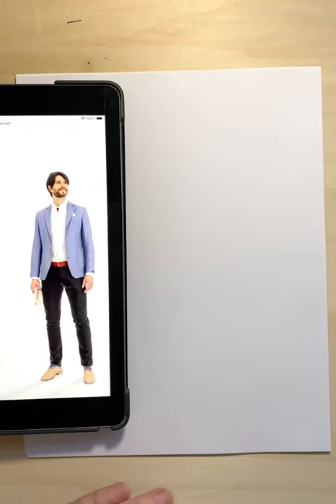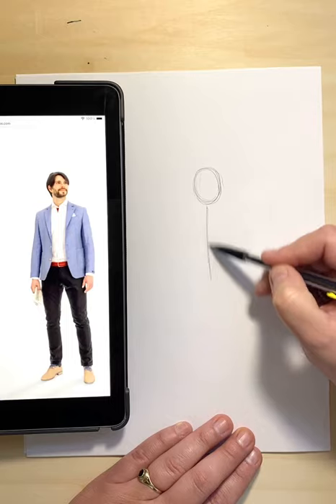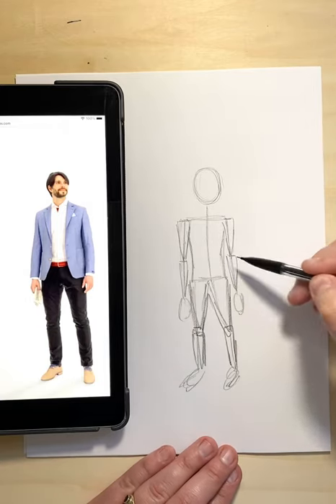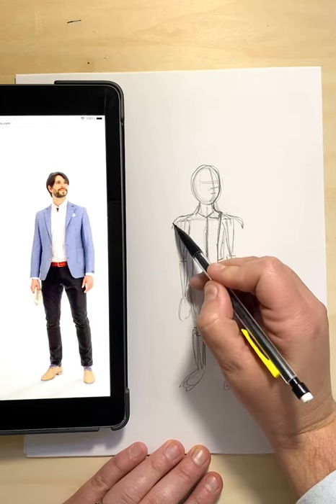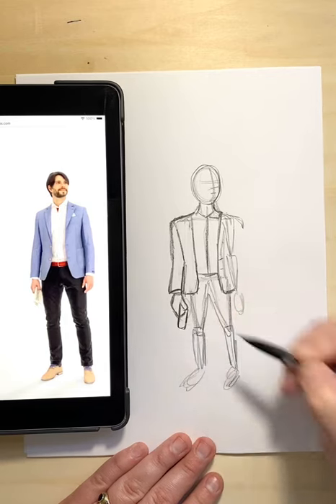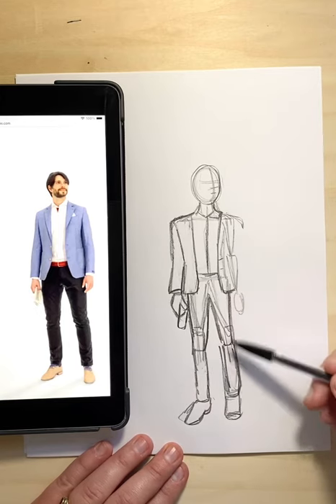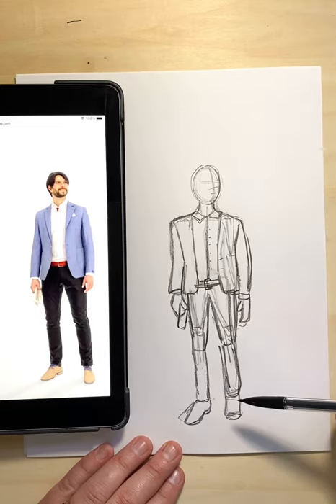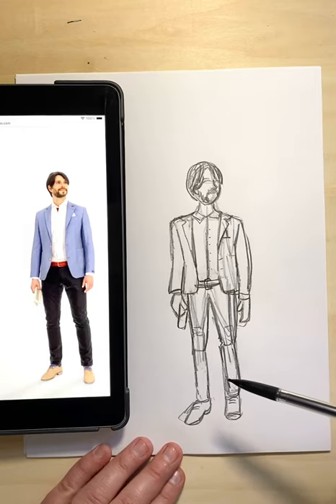How to: Figure Draw (from photo)